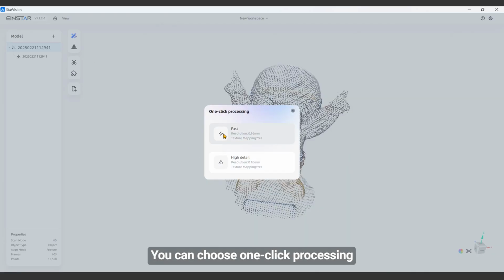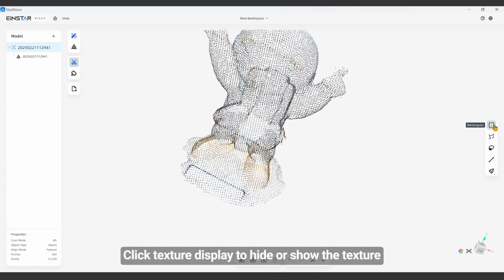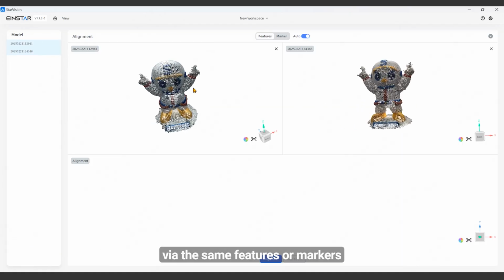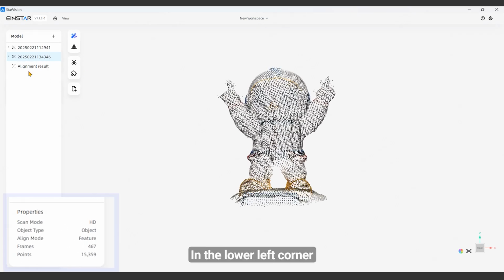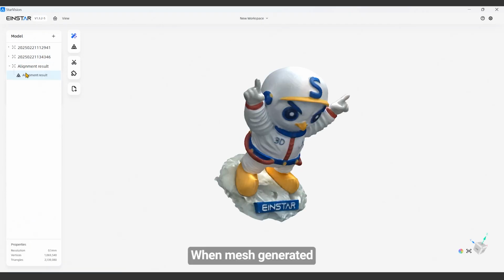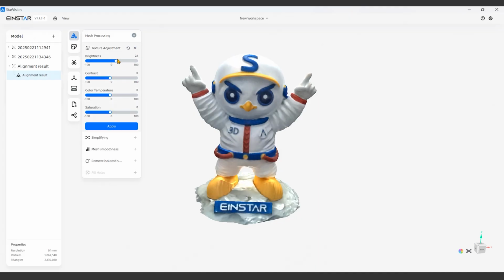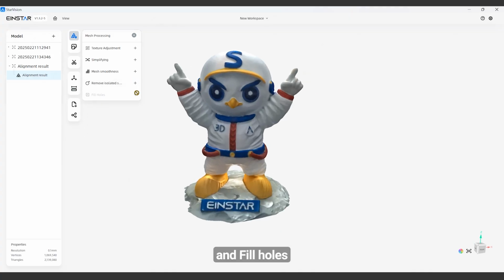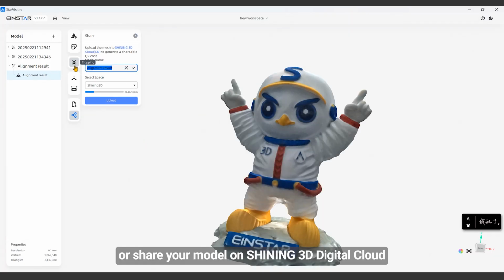Tutorial—How to export and share the data from your EINSTAR VEGA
In this video, I will show you how to connect the computer via cable and import data, as well as how to set up the packaged data within the workspace.